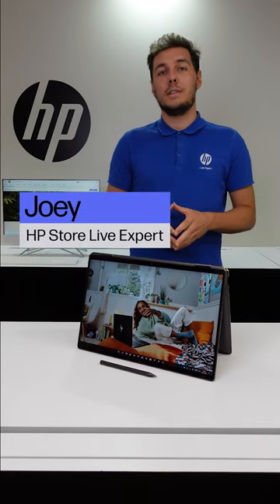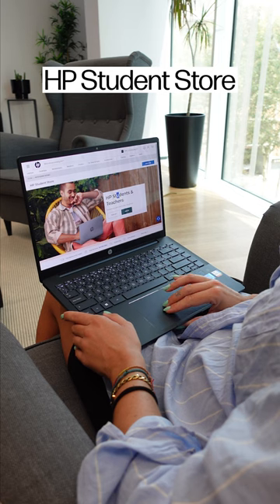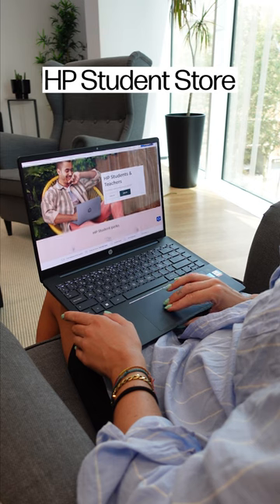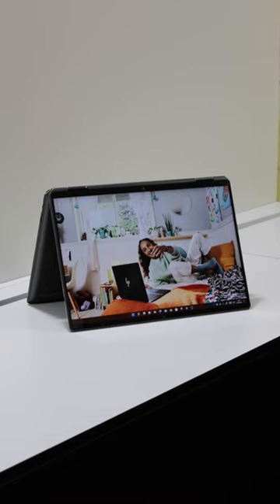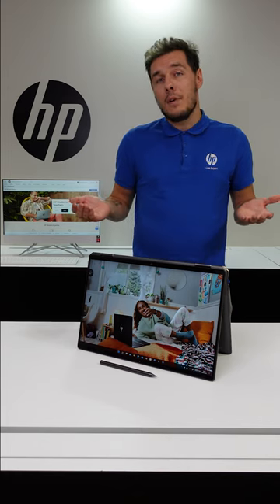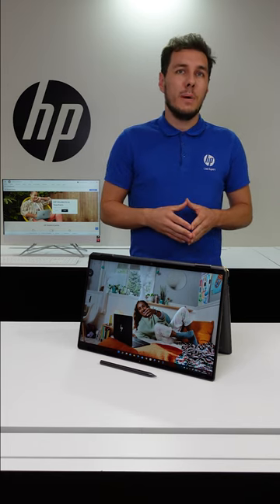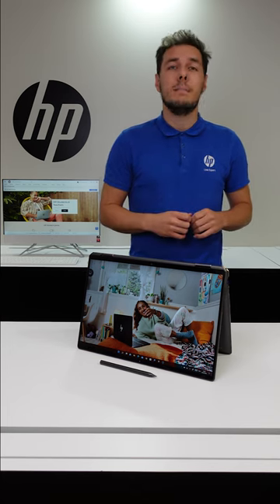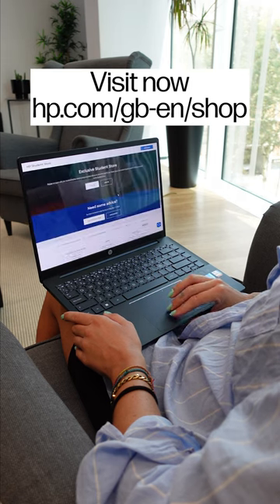HP Student Store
Are you a student or teacher looking to supercharge your learning? Visit the HP Student Store for great promotions that HP prepared just for you!